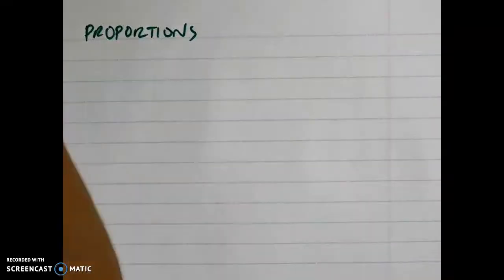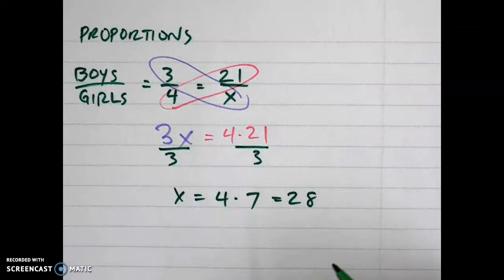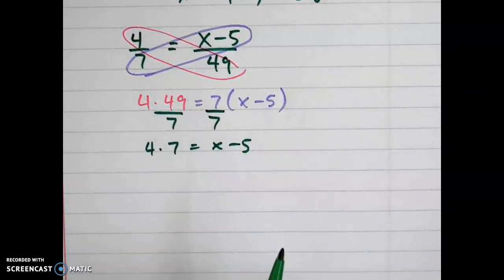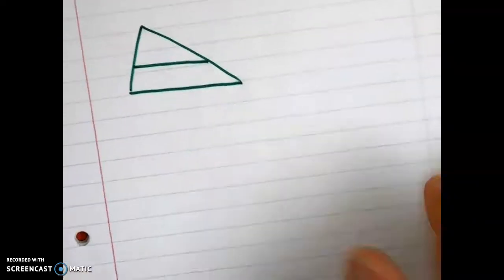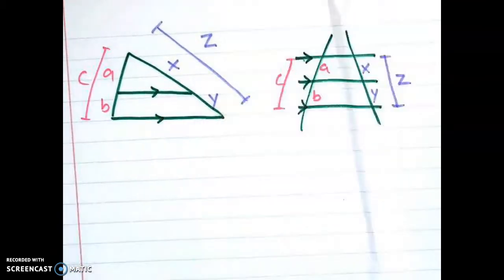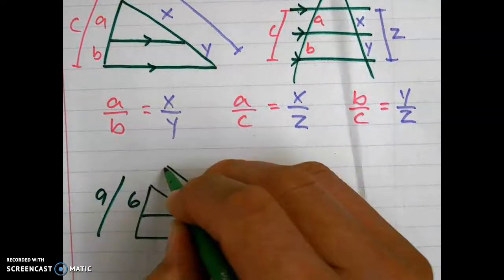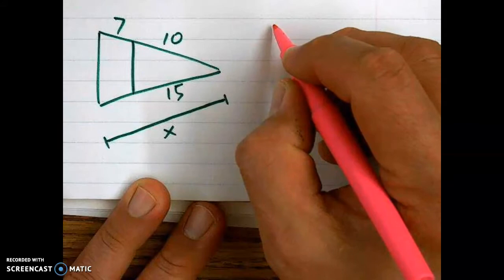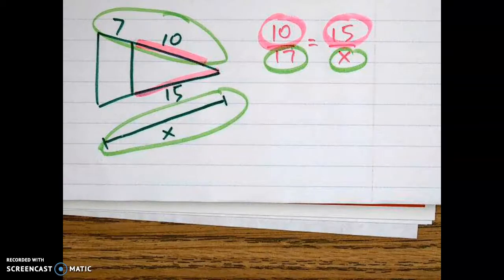Proportions Parallel lines